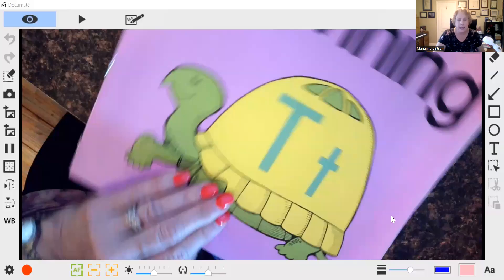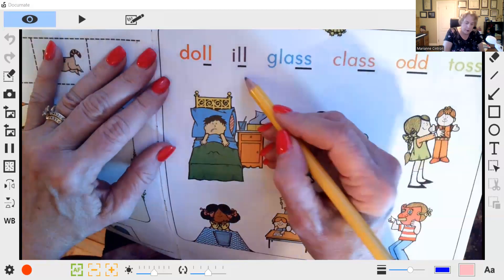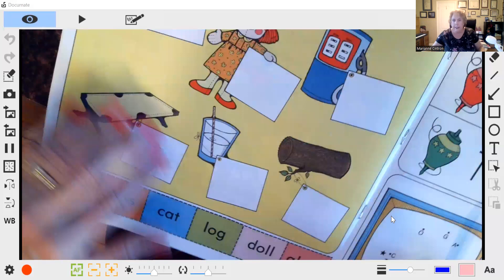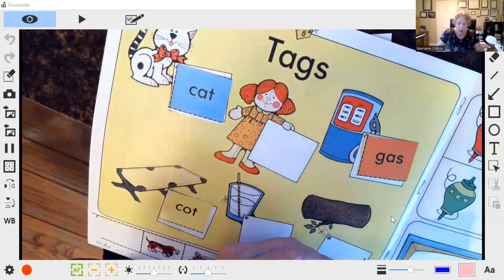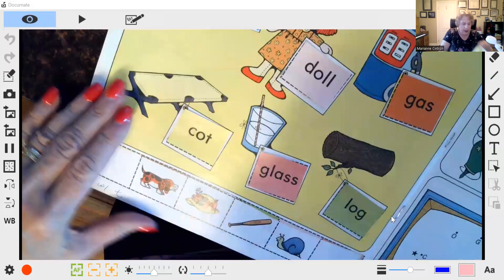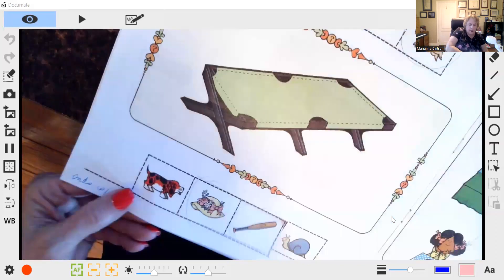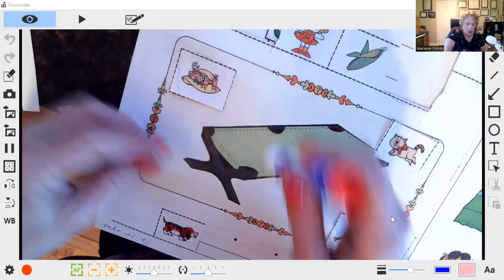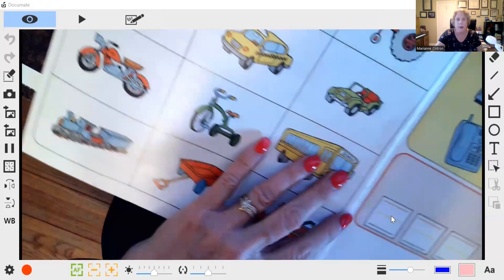Short - How to Teach a Child to Read – Video 9 Letter T - Dyslexia – Addressing our Reading Crisis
Video 9 Letter T Companion Story  - Anansi and the Turtle

Find my story reading under Books on my YouTube Channel.

Your Paid Monthly subscription of $20 will provide video teachings of each book.
We are a nonprofit getting you this information to address our reading crisis.

With your purchase, you will also receive FREE digital files of our phonogram cards A-Z and our Early Reading Picture cards.
These books by Pleasant Rowland will help your young reader:
• Learn Letter Sounds and Letter Names
• Sound out Words
• Differentiate between confusing letters like b, d, p. q, w, m,
• Listen for different sounds like p, b and f, v
• Incorporate phonics, learning letter substitutions and rhymes
• Develop Vocabulary
• Balance Phonics and Sight Words
• Enjoy Speaking
• Be Empowered by Success – Emotionally Sound
• Have fun while learning to read!
• Multisensory with hands-on activities
• Enjoy story reading with fun comprehension questions
Dr. Cintron Adds tips to challenge children ready for more (Floss words, blends, coding etc.)
Did you know only 40% of dyslexia is genetic? The other 60% is Developmental and nobody is talking about this. All kids should learn to read with a multisensory approach. If your child struggles with these reading concepts as a 4–5-year-old, dyslexia may be detected early on and helped! You can prevent developmental dyslexia if you understand and use these early reading skills and activities.
85% of students in Special Education with Specific Learning Disabilities have dyslexia.
Dyslexia – A Trait of Genius Forty percent of self-made millionaires in the United States are dyslexic. Thirty-five percent of entrepreneurs in the United States are dyslexic. Alexander Graham Bell, Steven Spielberg, Walt Disney, Henry Ford, and Leonardo Da Vinci all had Dyslexia. I am saddened when I see kids fail in school because of an empowering thing like reading because dyslexic children struggle with reading. I believe if an environment would embrace reading, we would open up a world of opportunity for dyslexic people.
Dr. Marianne Cintron earned her Doctorate in Education Leadership and Administration.

She sits on the FAB (Film Advisory Board) with President Michael Conley. She actively serves in a fourth term as board member for the International Dyslexia Association.

In 2021, Dr. Marianne earned several awards: Social Impact Award Finalist - Lady in Blue, Lifetime Legacy Award Nominee - National Women of Influence, 100 Women Global Award - CD Wilson Events, and Certificates of Recognition from the California State Assembly, the California State Senate, and the County of Riverside.

She hosts three YouTube Channels and three Podcast Channels and has hosted educational webinars over the past two years. She is a speaker and author of seven books.

Dyslexia Book Titles:
Prisms of Brilliance: Closing the Achievement Gap and Stopping the School to Prison Pipeline.¬¬¬¬¬ A Message of Hope: How Music Enhances Reading for Dyslexic Children
Dyslexia – A Trait of Genius: Unlocking the Genius of Your Dyslexic Child’s Mind

Curriculum:
Dr. Cintron has training videos for two levels of her Step By Step Reading. Both come with digital files for online tutoring and training as well as hard copies are sent in the USA.

Dyslexia Solutions: Dr. Cintron has over 180 YouTube and Podcasts episodes where she interviews dyslexic adults and adults with dyslexic children. She also provides Orton Gillingham training in these videos and podcasts. Her Podcasts have over 7000 downloads in only 1-1/2 years.

Connect with Dr. Cintron

Amazon Store
Trait of Genius
Prisms of Brilliance
A Message of Hope